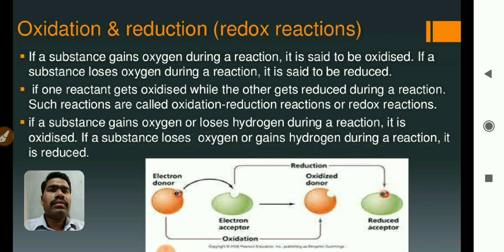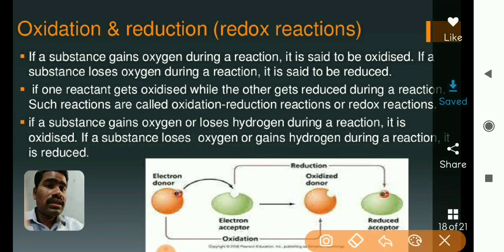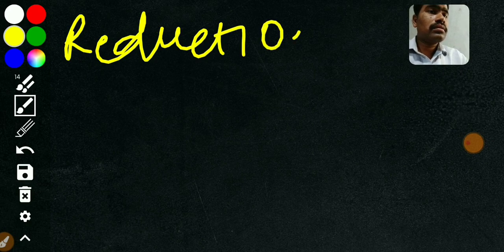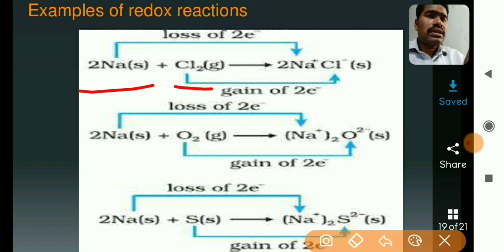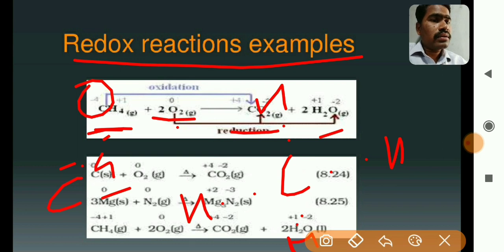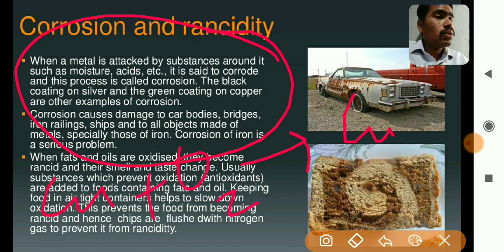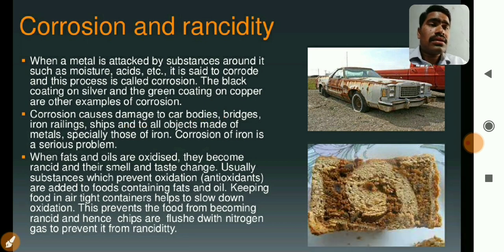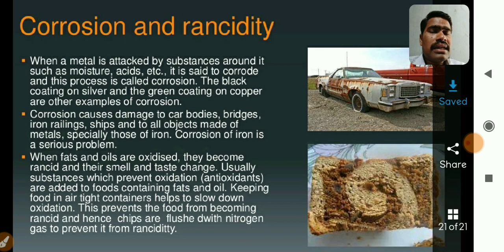Redox Reaction, Corrosion and rancidity